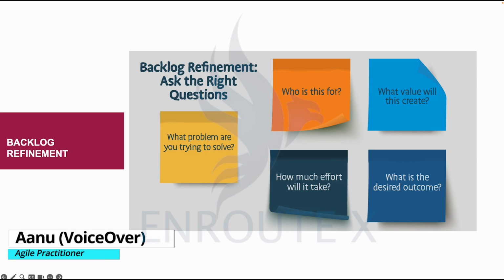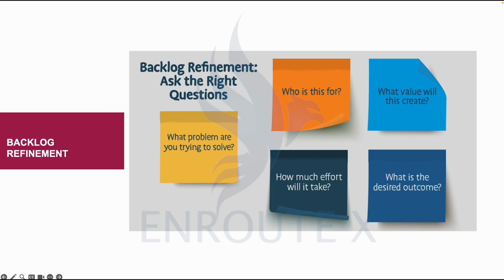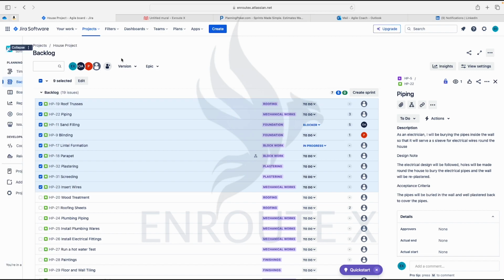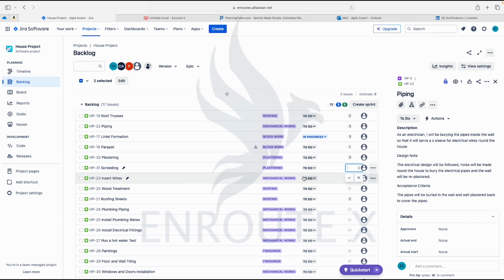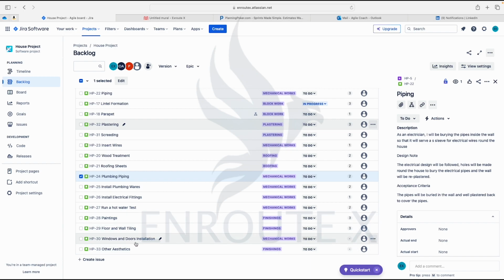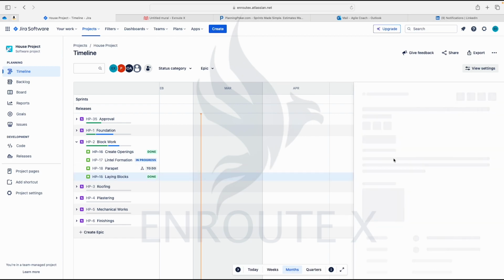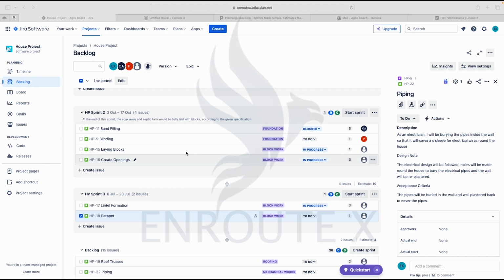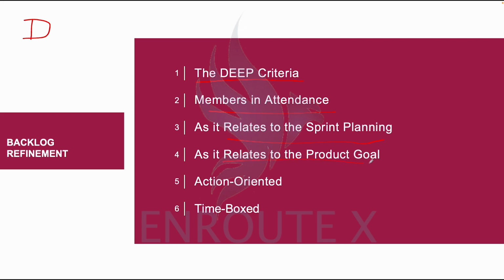Module 2, Lesson 10: The Backlog Refinement